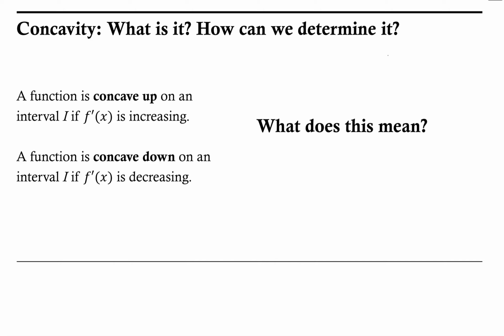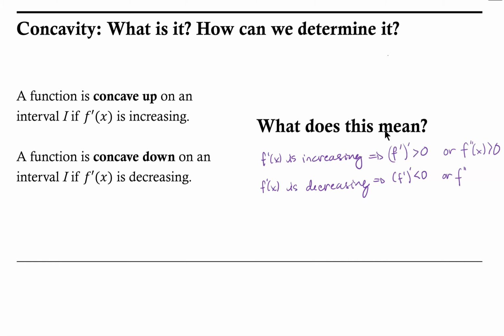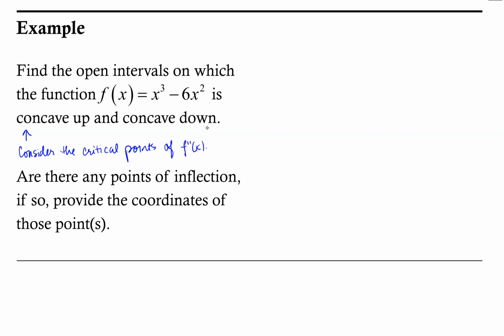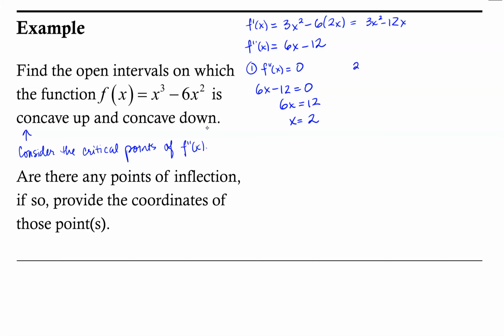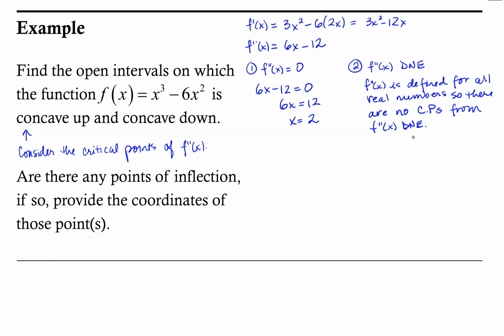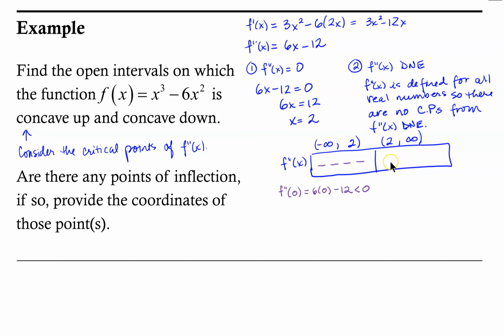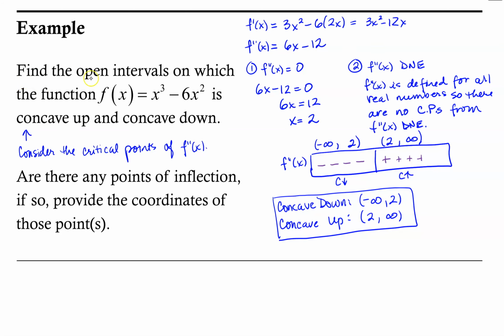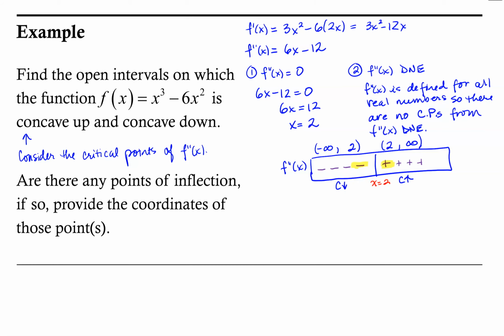Behavior of a Polynomial: Concavity and Points of Inflection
This video contains an example of finding the intervals on which a polynomial is concave up and concave down as well as points of inflection.